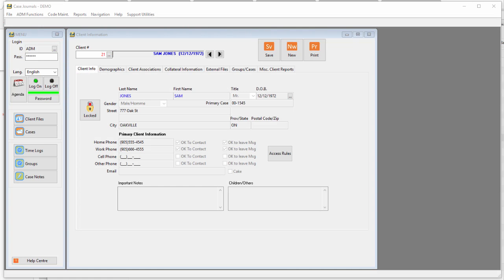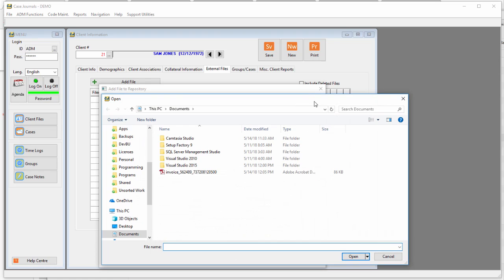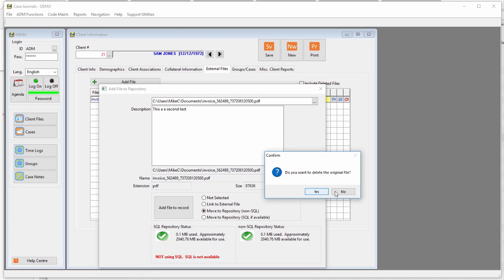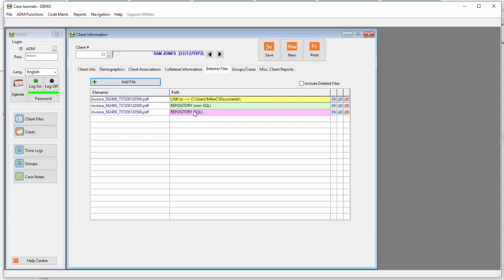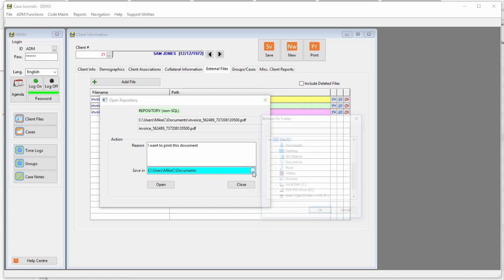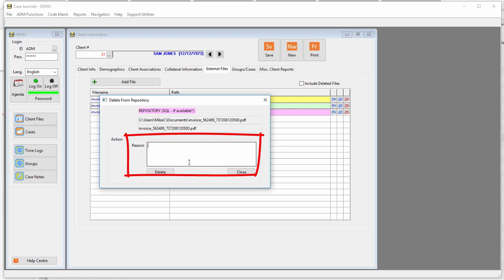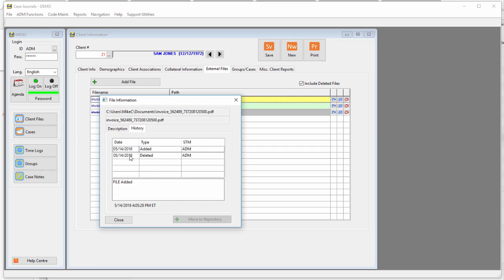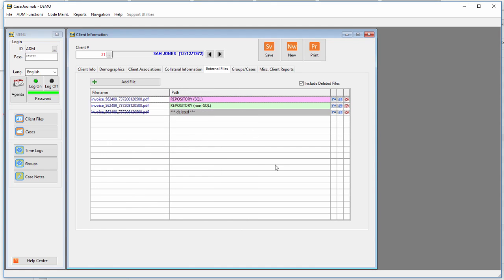2601 ExternalFiles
This video showcases the upgraded feature of "External Files Repository" in Case Journals version 2.6.01